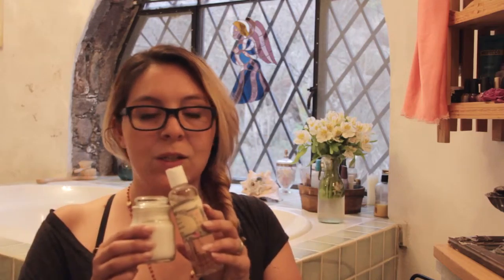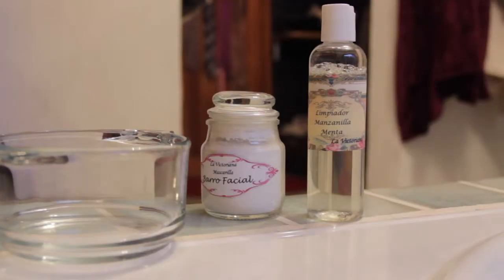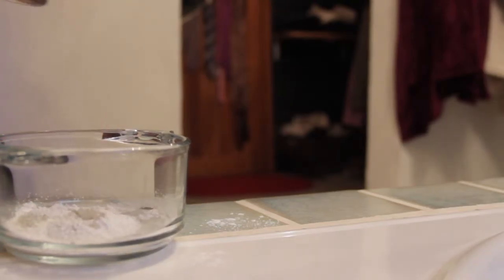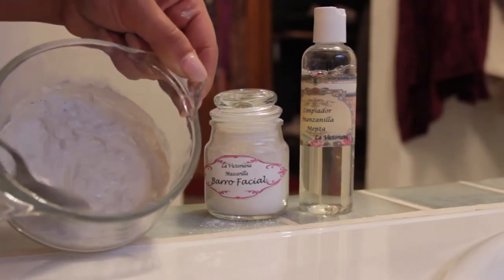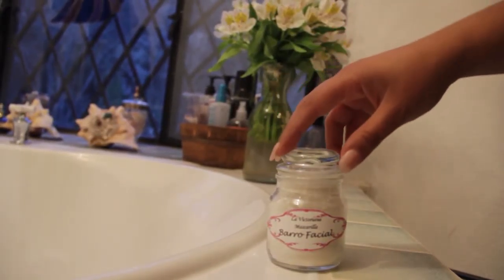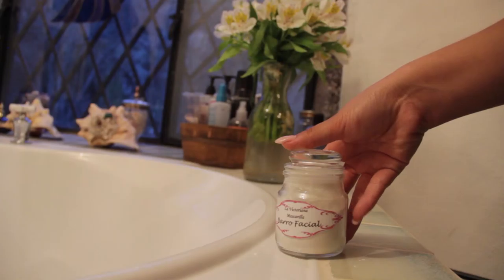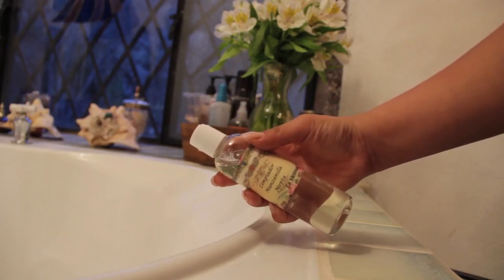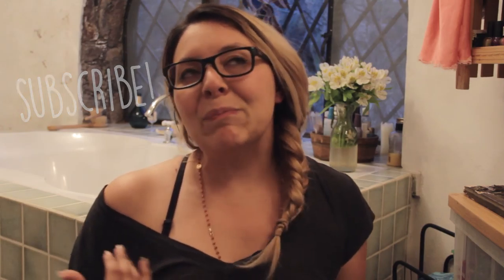❀ Spring Mask Tutorial ❀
by request from Poppy!
Here is a mask using benonite clay and a toner!

India Bastien
220 N. Zapata Hwy. #11
Laredo, TX, 78043
USA

India Bastien
Box 44A
Calle De Aldama 3,  Centro,
San Miguel de Allende,
37700 Gto.
MEXICO